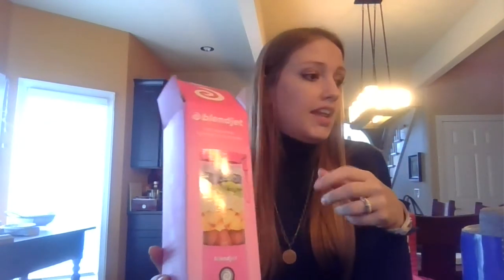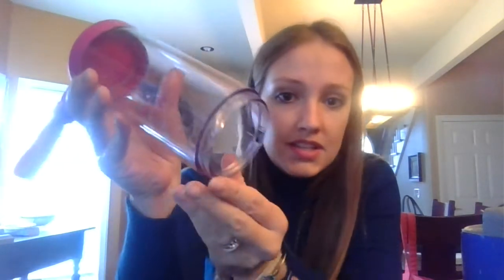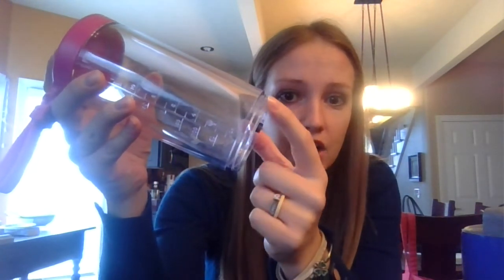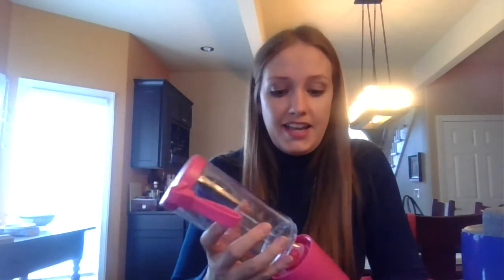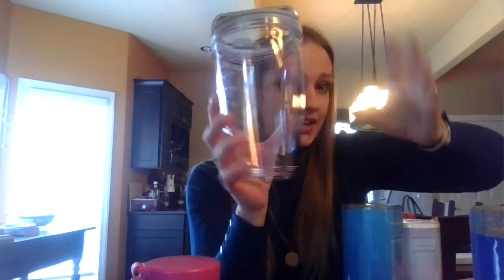Dysphagia Duo reviews Blend Jet services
I had the unfortunate event of needing to use my Blend Jet warranty and was immensely impressed. Definitely worth it! Plus their other products are helpful and a must buy if you are preparing large quantities of things!